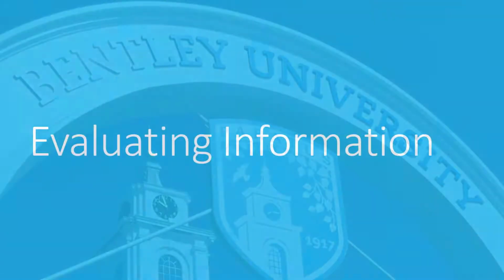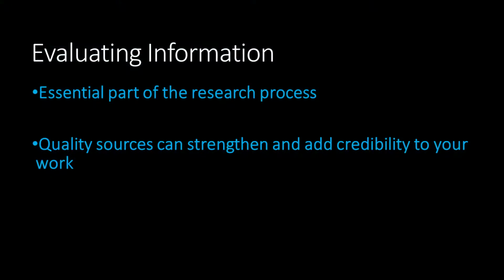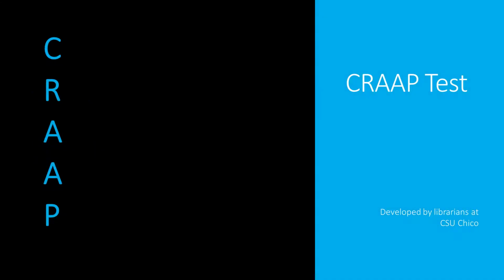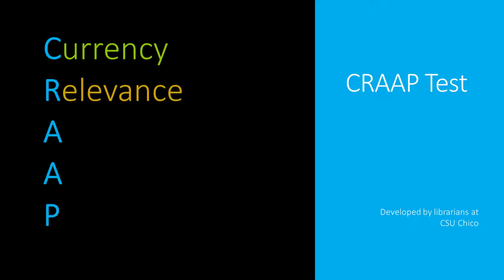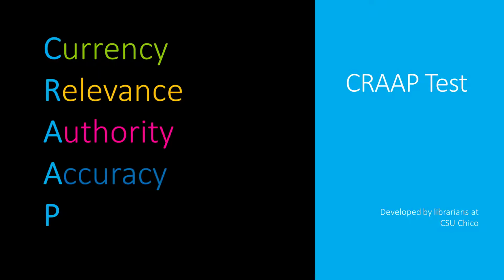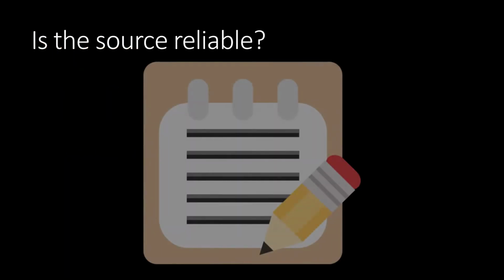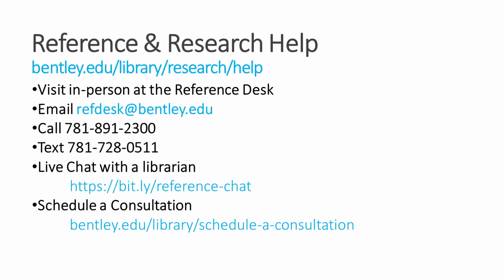Evaluating Information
In this tutorial we will discuss evaluating sources. Evaluating resources is an essential part of the research process. The strength and credibility of your work will rely on the quality of the sources that you use to support your arguments.